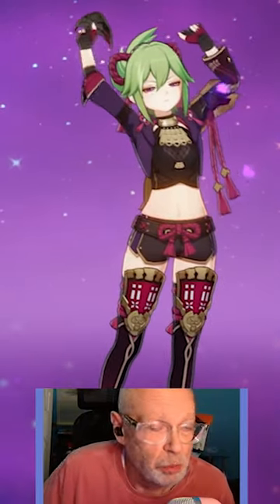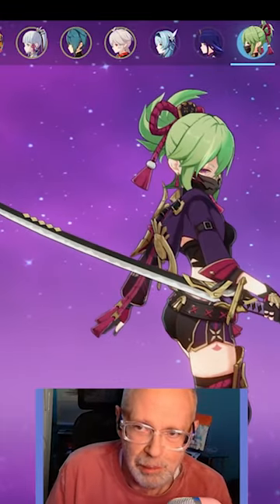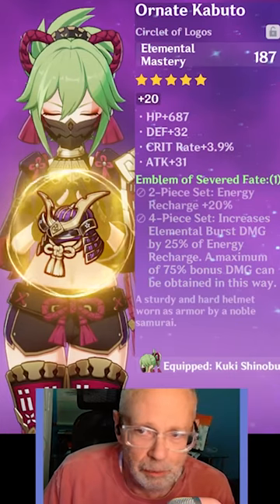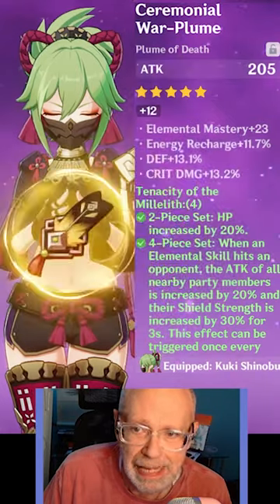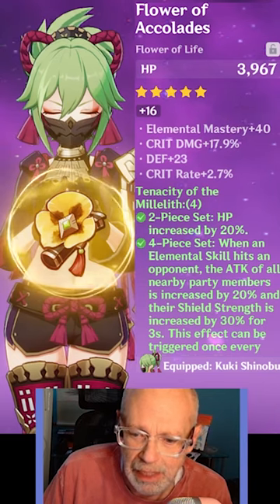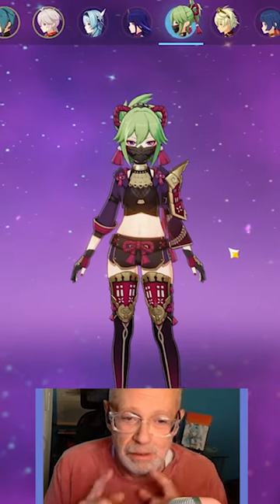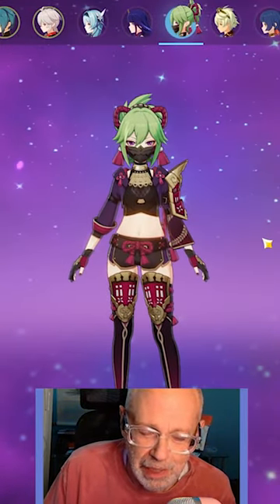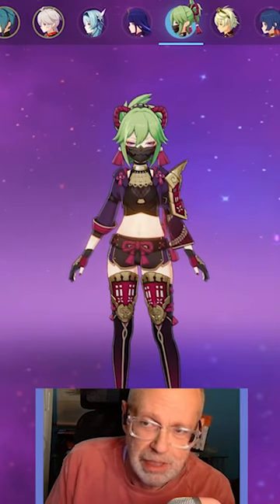Genshin Impact Kuki Shinobu Build SubDPS, Healer, Electro Bufferator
Seriously, I love how Kuki supports Eula, and now Raiden with Sumeru and 3.0 updates.